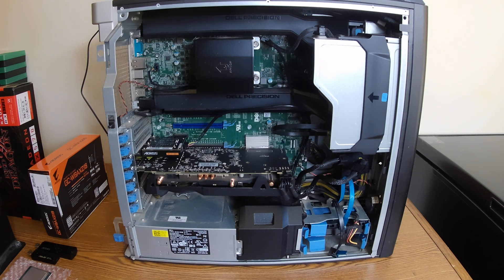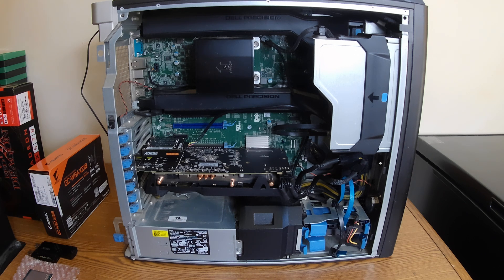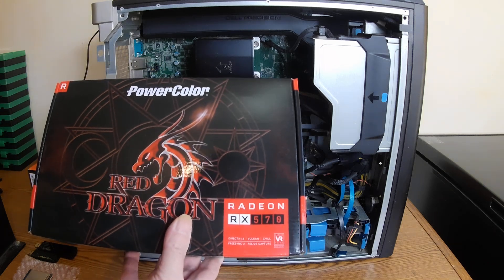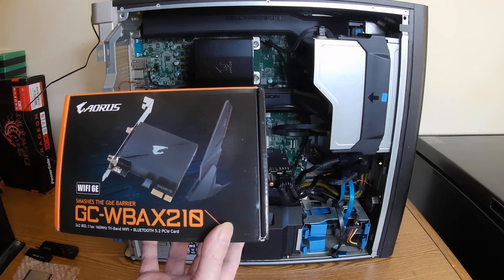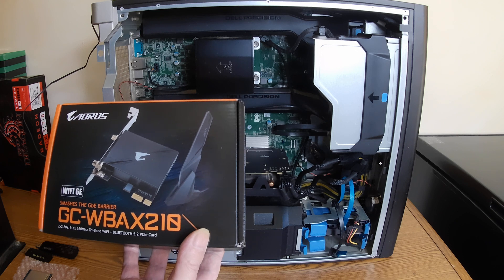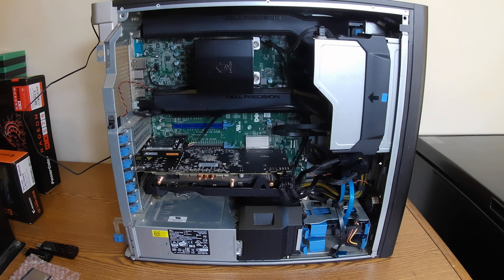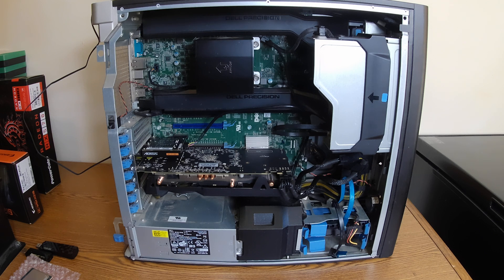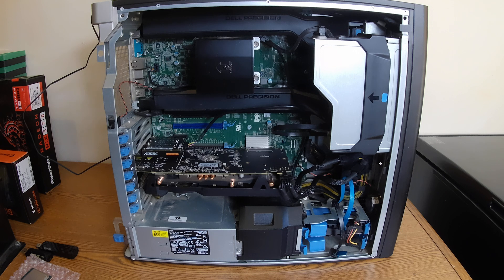Dell Precision T3610 Computer upgrades for gaming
upgrading dell T3610 for fun and gaming